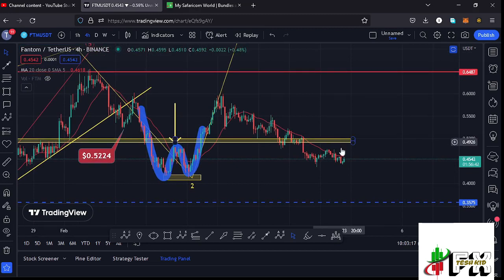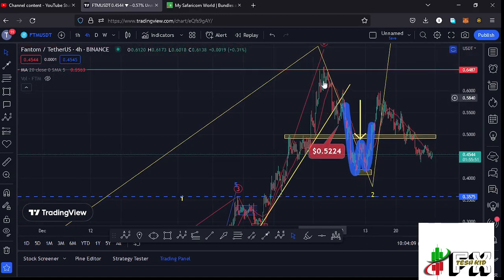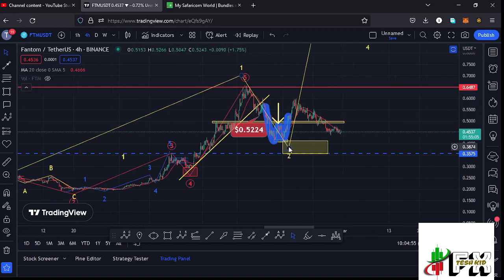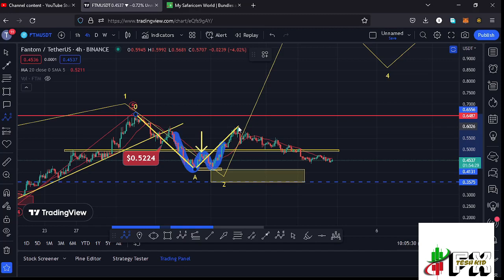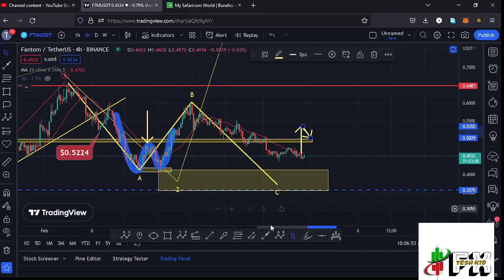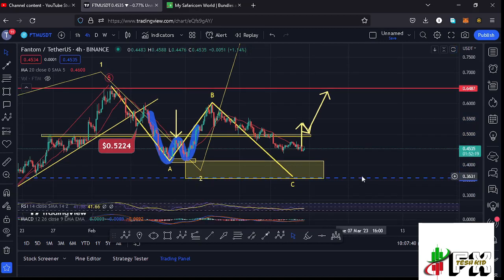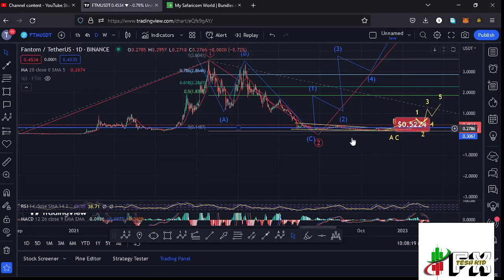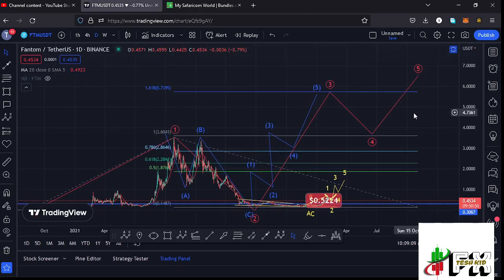🚨FANTOM (FTM) HOLDERS GET READY FOR THIS MOVE [HERE IS WHY]